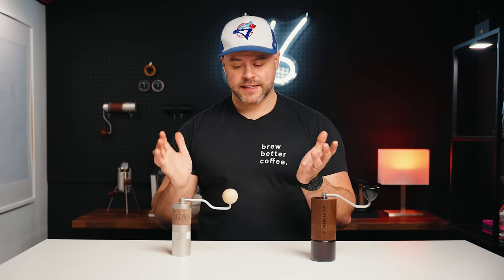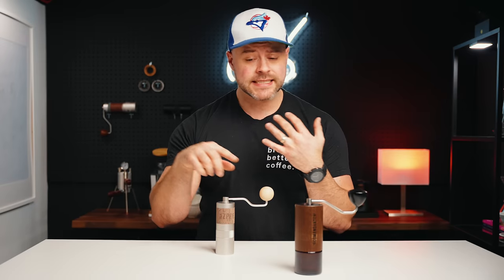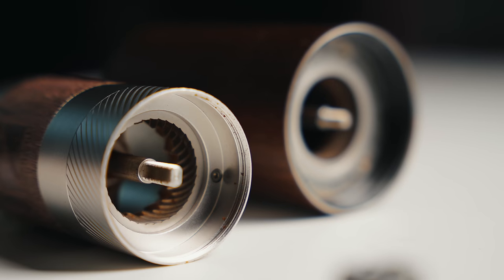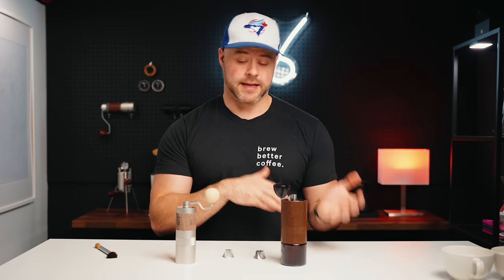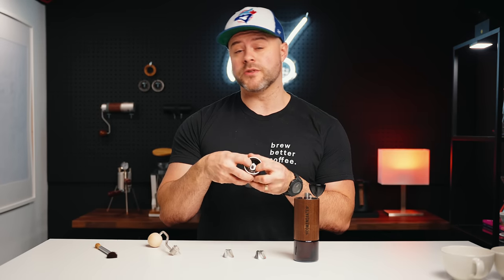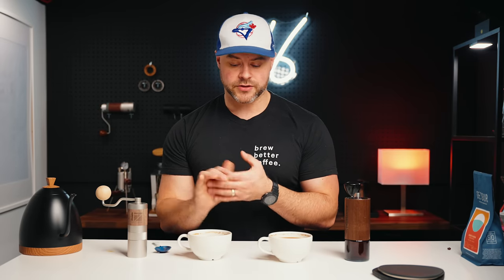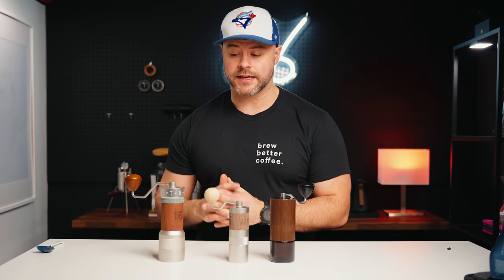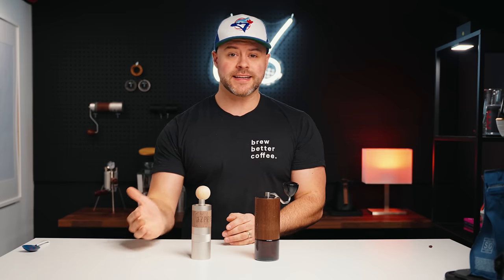The Best $100 Hand Grinder? 1ZPRESSO Q2 Hand Grinder (Heptagonal)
The 1zpresso Q2 Seven Core review and comparison to the Comandante C40.
► 1ZPRESSO Q2 SEVEN SPOKE

-- FEATURED LINKS --

Timecode: